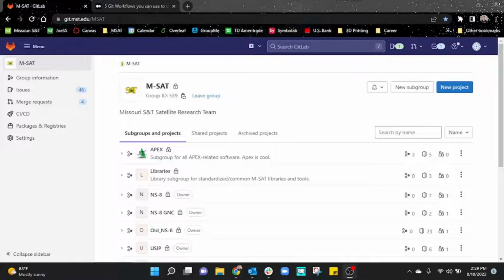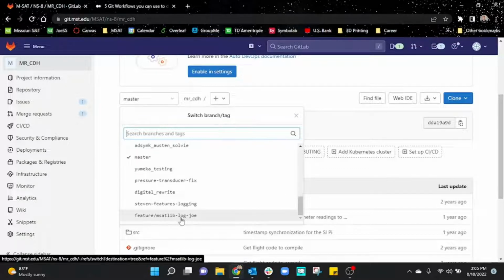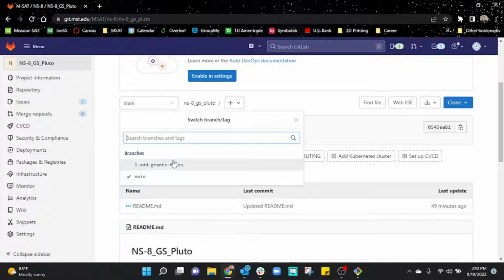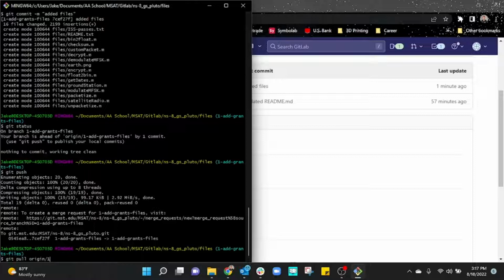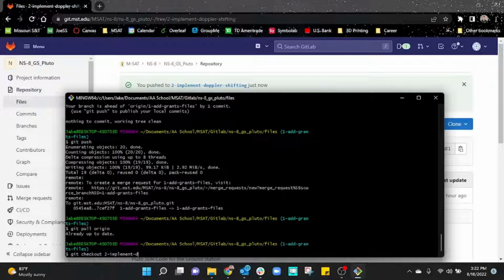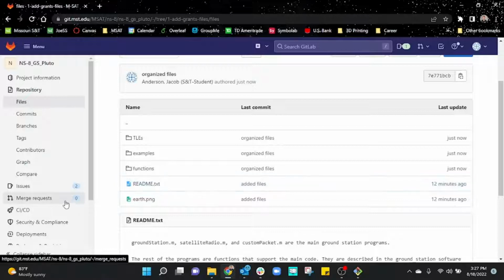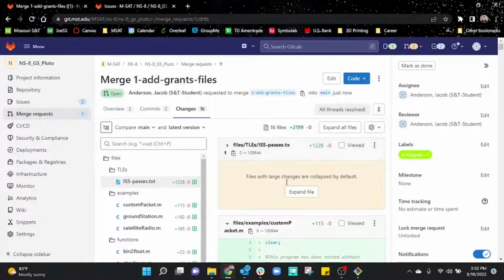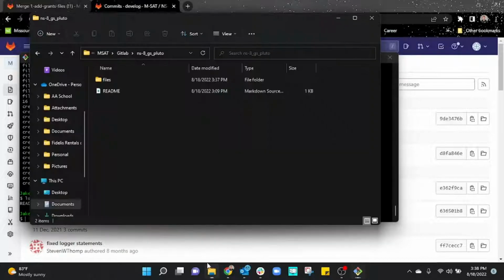Gitlab Workflow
This video goes over the basics to GitLab and how to properly operate and maintain a branch.